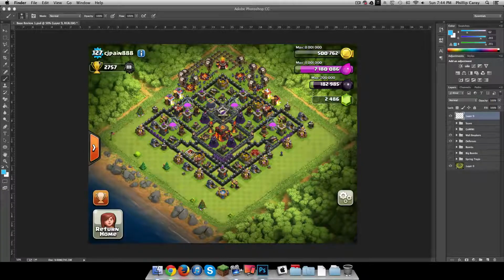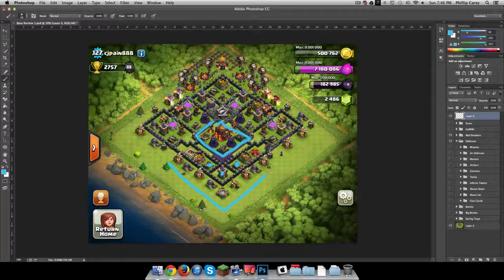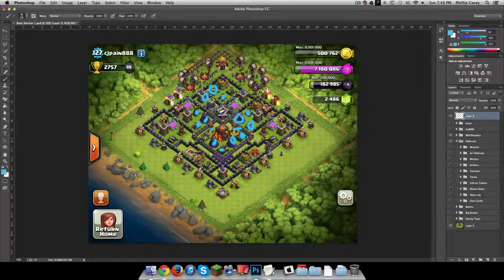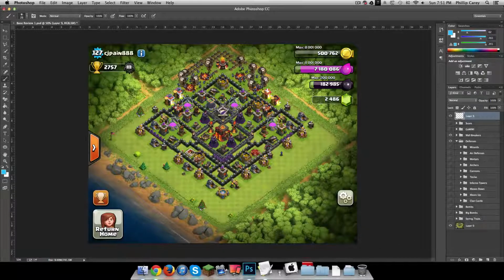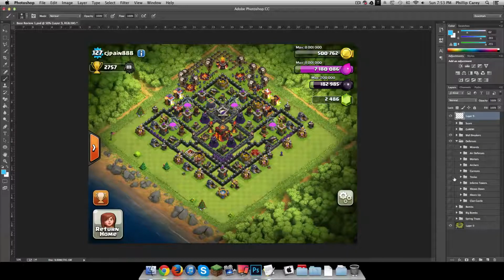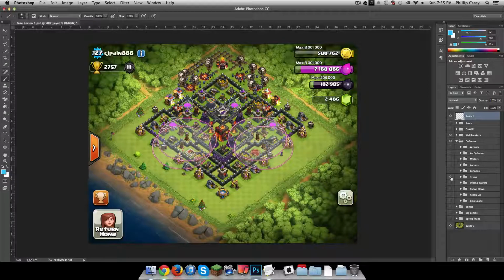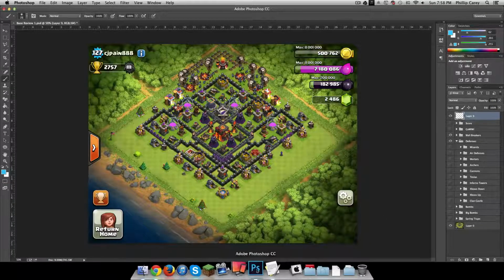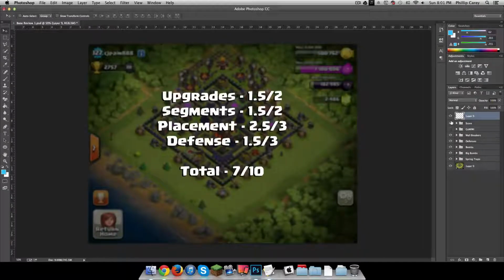Clash of Clans - Base Review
Hope you guys like my first base review! I know it is really long, if you would rather me do more reviews in less detail let me know.